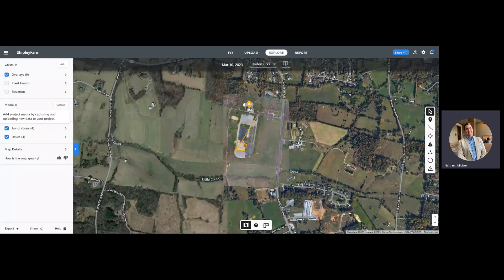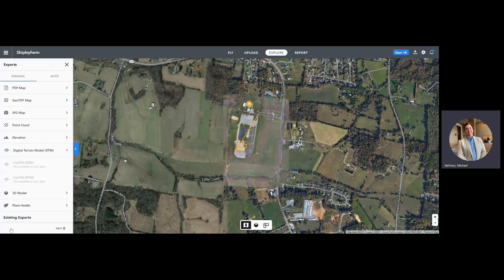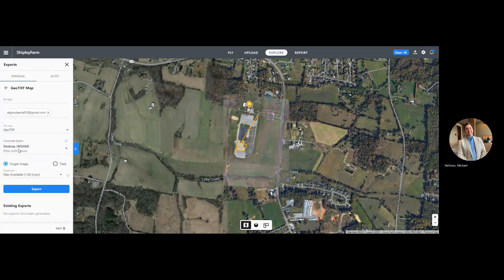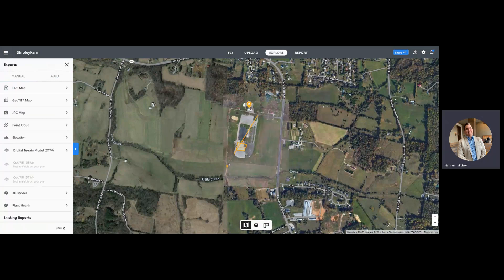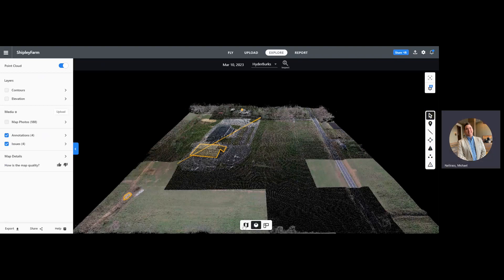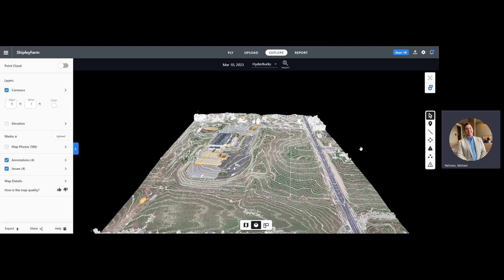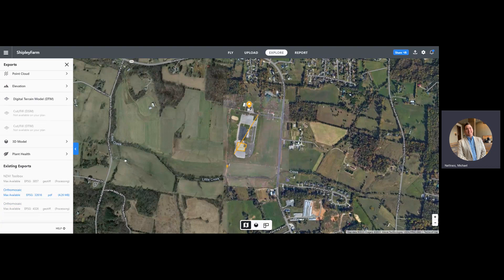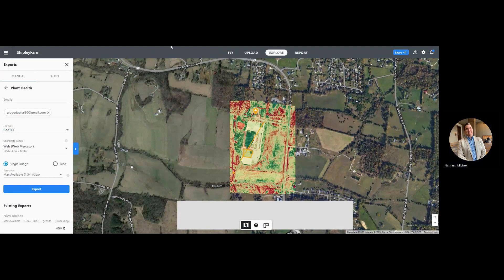Drone Deploy - Exporting Reports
This video demonstrates how to export various reports in Drone Deploy